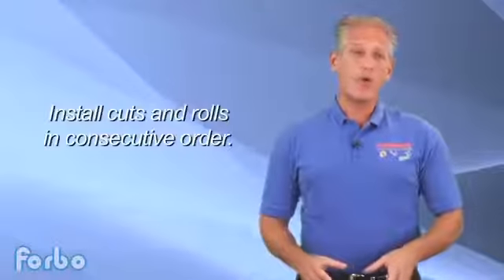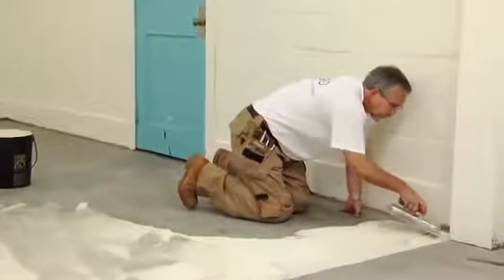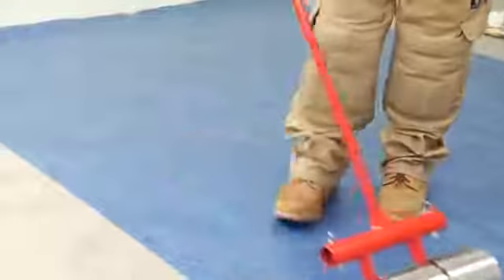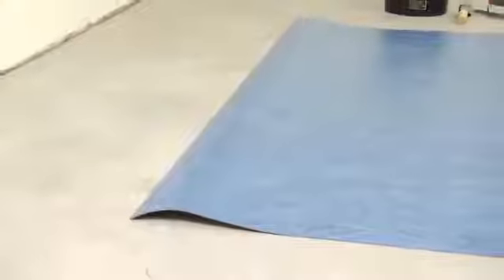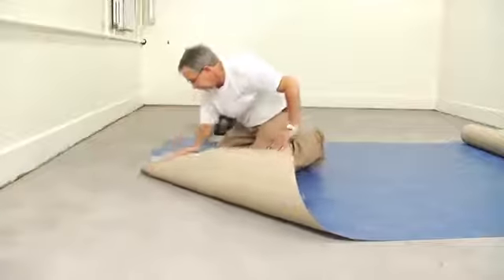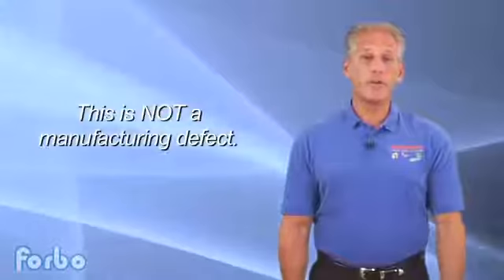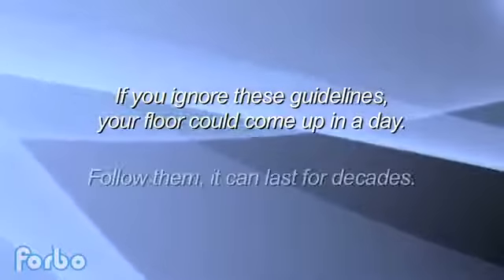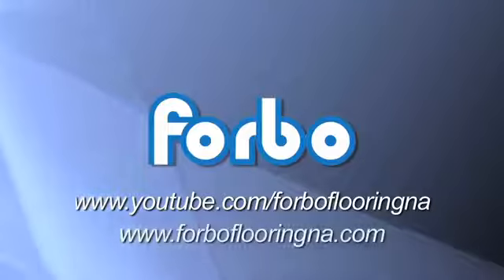Forbo Marmoleum укладка